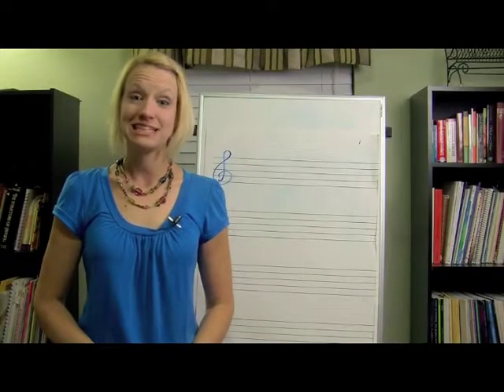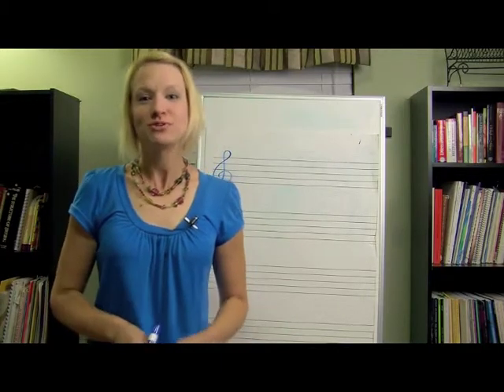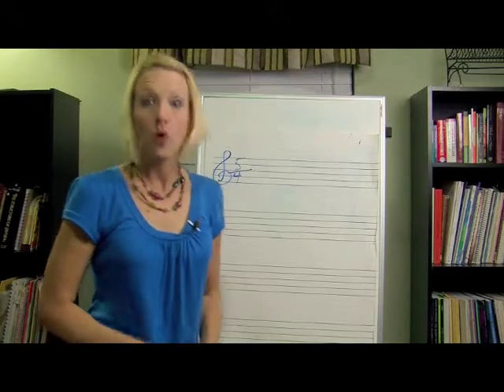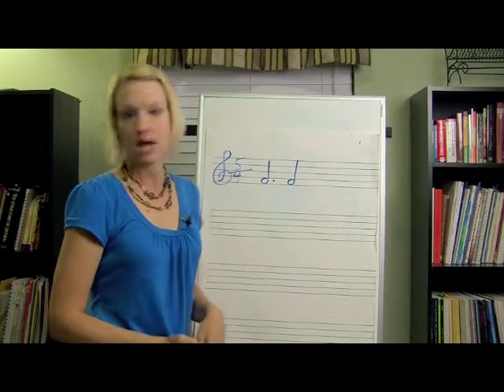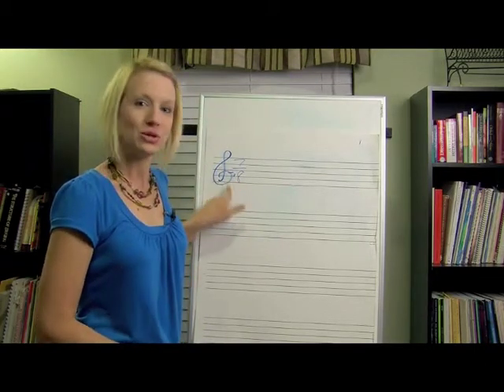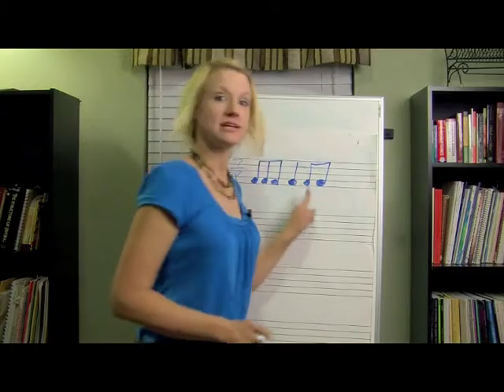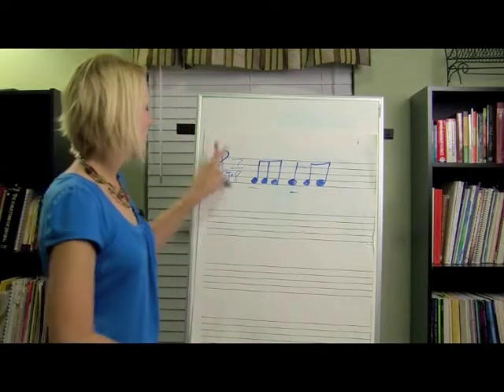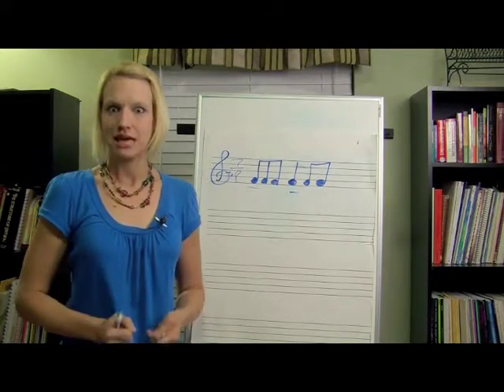CH 3, Part 3 Asymmetrical Meter